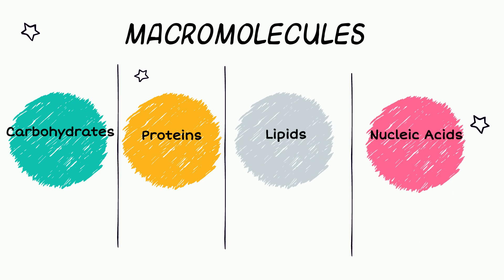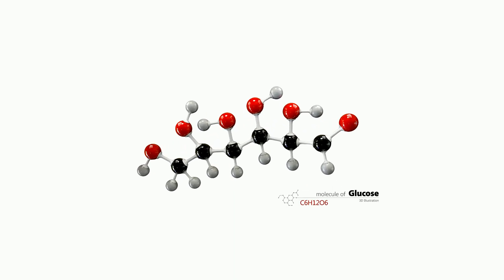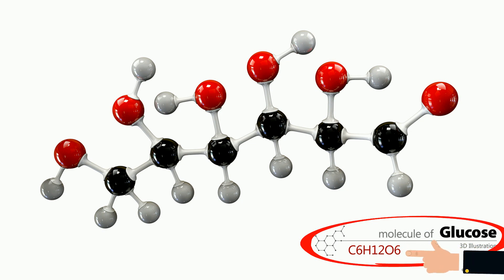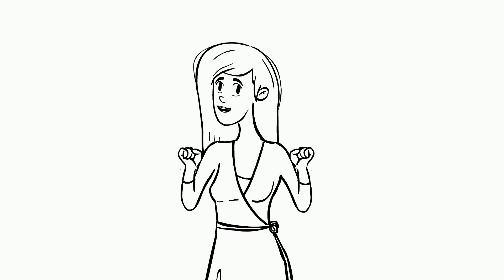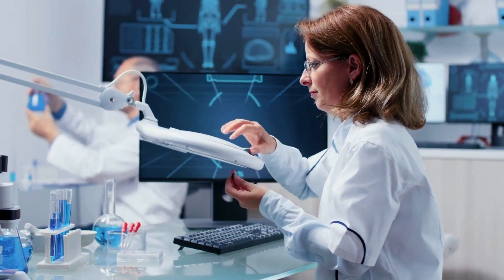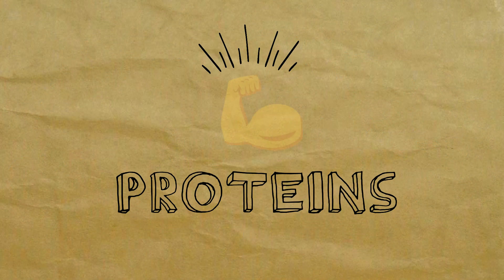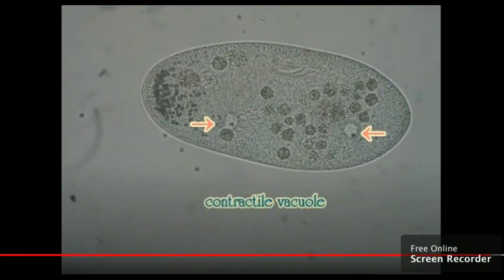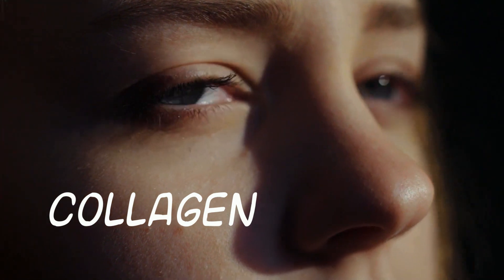Beginners Guide to MACROMOLECULES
Macromolecules are large molecules that help keep the cell alive. What are macromolecules? You may also hear the term biomolecules to describe these large molecules
Cells of animals and most living organisms have four main macromolecules that help keep their cells alive and functioning properly.
The four main macromolecules are carbohydrates, proteins, lipids, and nucleic acids.